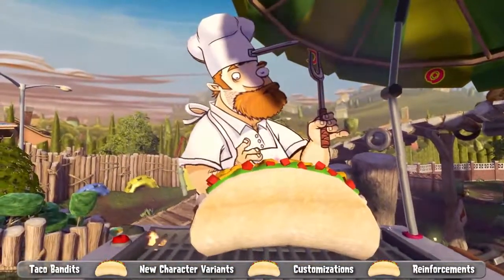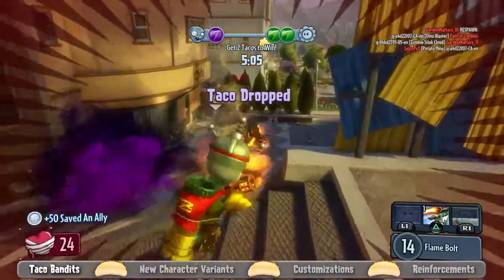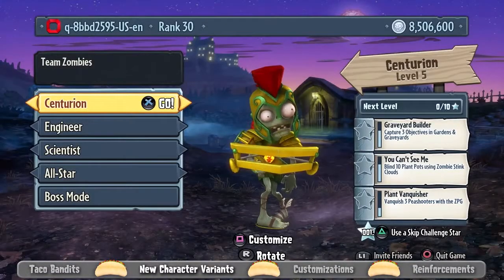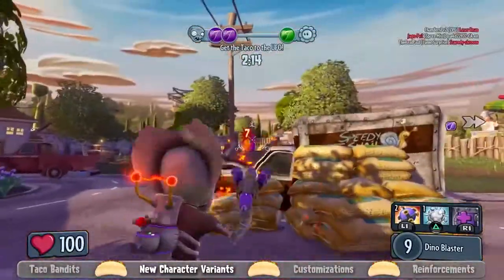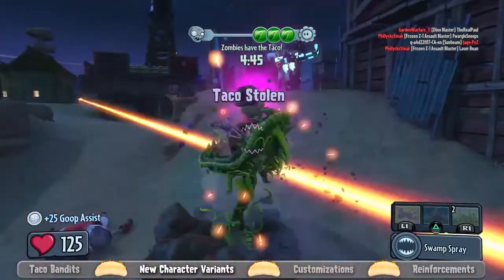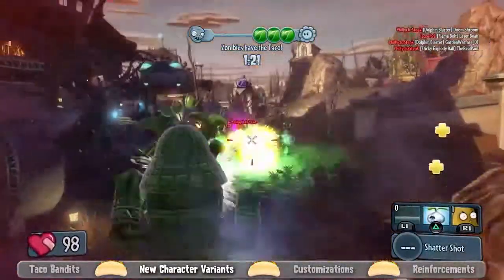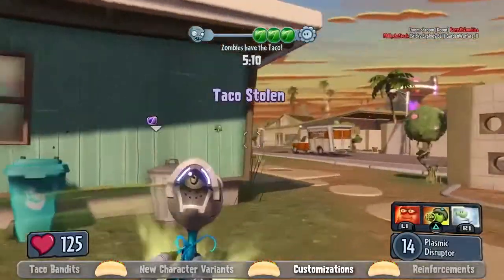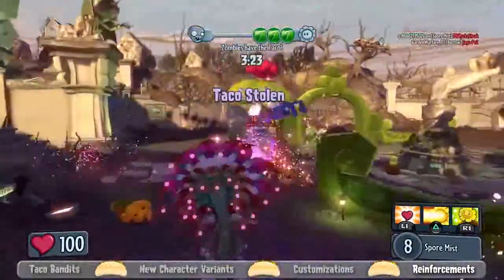Plants vs Zombies Garden Warfare - Legends of the Lawn Trailer - PS4, PS3